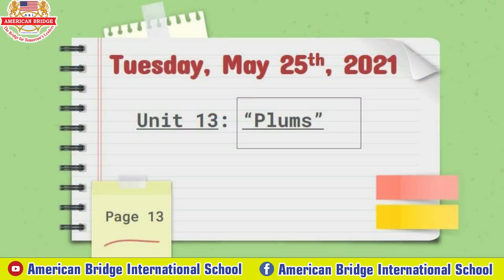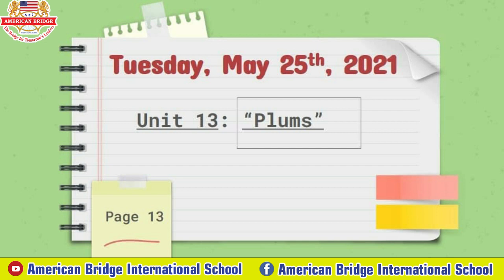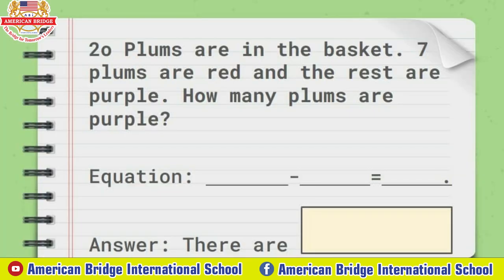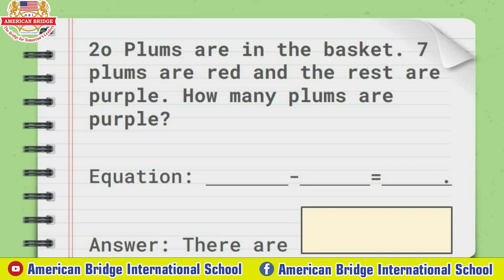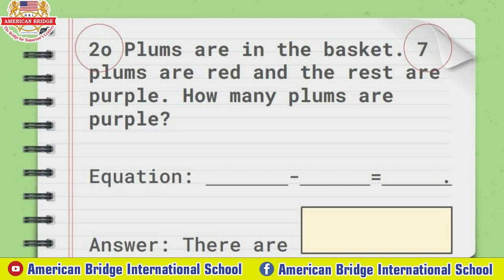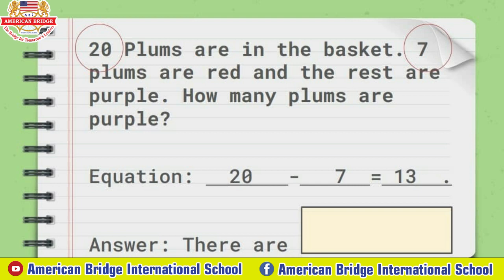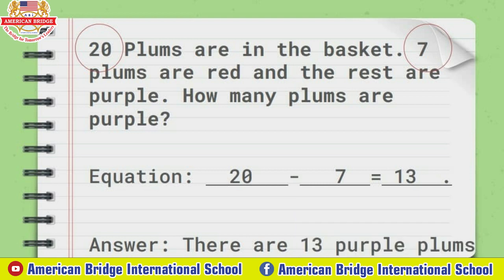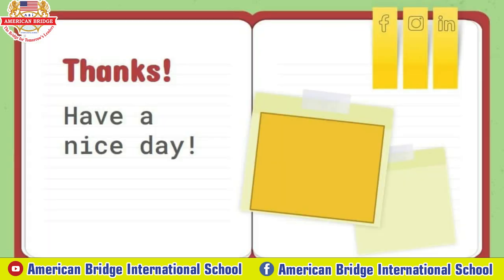Level Kindergarten 3, Subject Math K3B, Unit 13 Plums, Page 13 (2nd session)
Date: Tuesday, May 25th, 2021